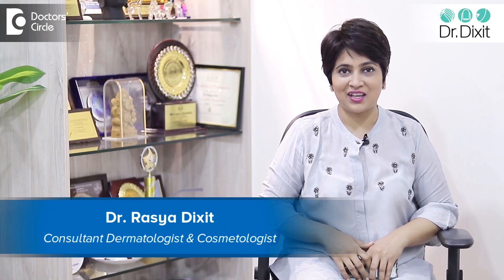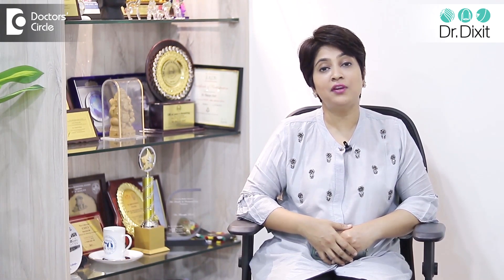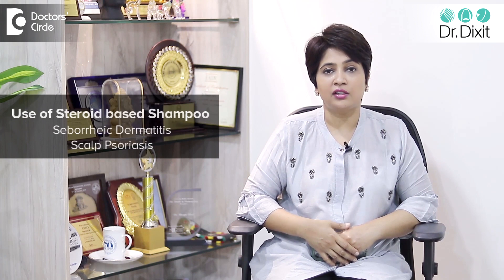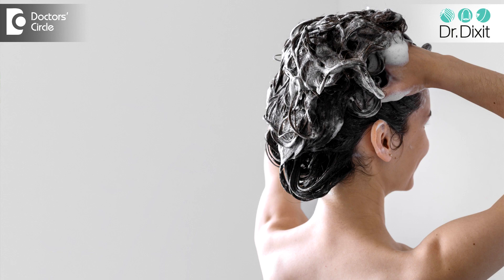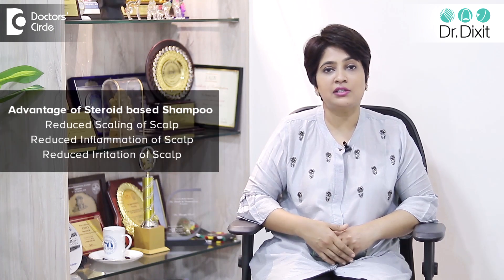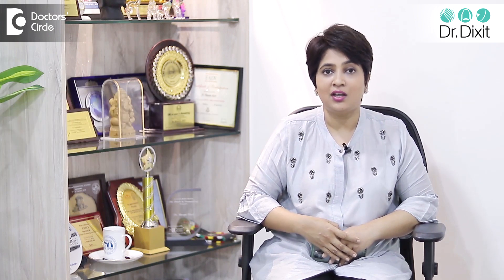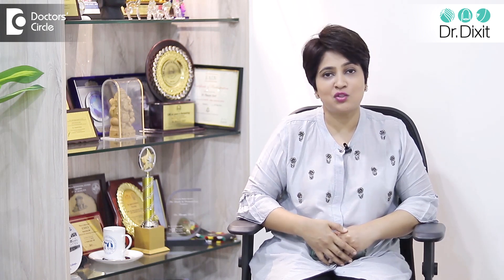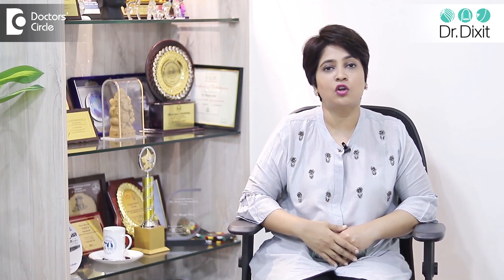Steroid based Shampoo - When, Why & How to use? | Precautions- Dr. Rasya Dixit | Doctors' Circle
We  mostly use  steroid  based shampoos  to treat  inflammatory scalp  conditions like  seborrheic dermatitis and scalp  psoriasis, these  shampoos are left on the  scalp  before  5  minutes  before  they area  rinsed  off and they are  given to sooth the  scalp,  to reduce he inflammation and the scaling. Over a period of time if the Steroid Shampoos are used very  frequently, the  scalp is  going to get used to  the product and stop  working.  So  I  use  it  as  2  days in a  week  on  alternate  day  washes and a gap of  about  2  to  3   weeks  before  restarting again before  2  weeks.